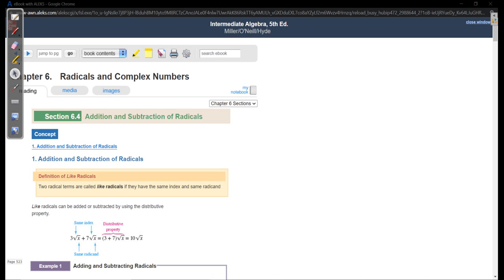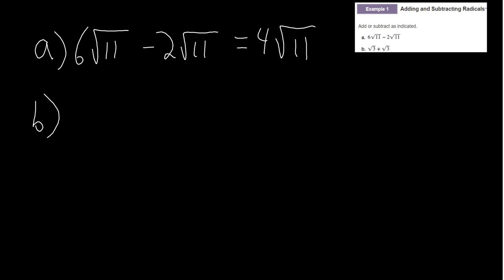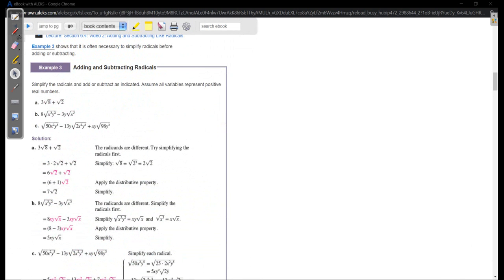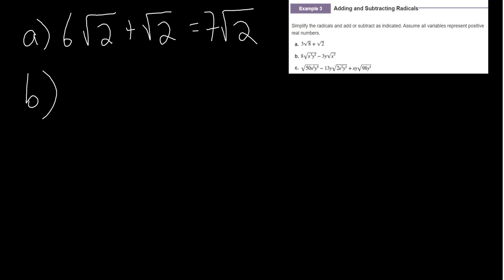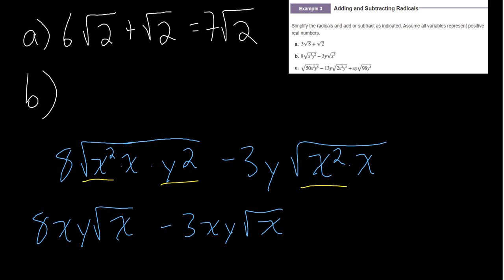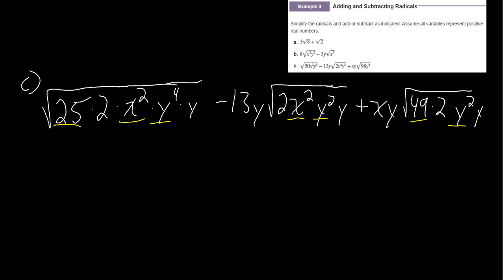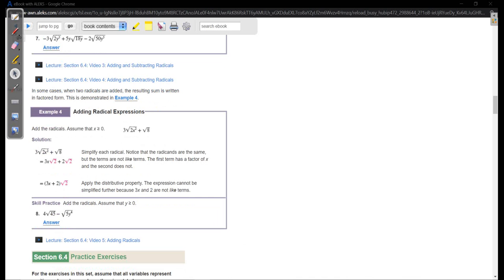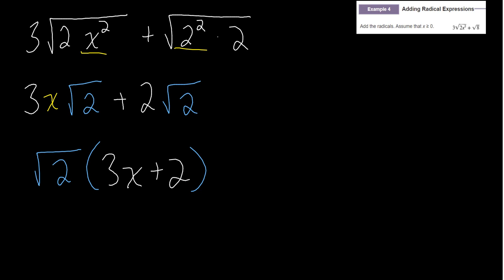MAT 1033 6.4: Addition and Subtraction of Radicals